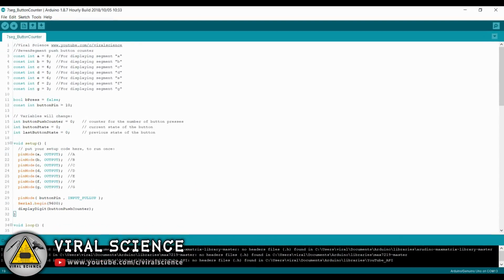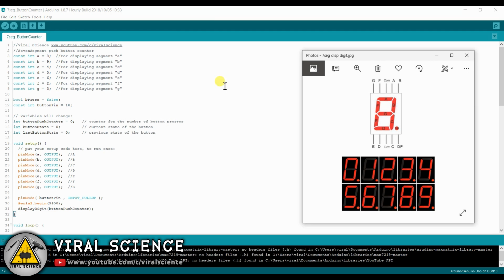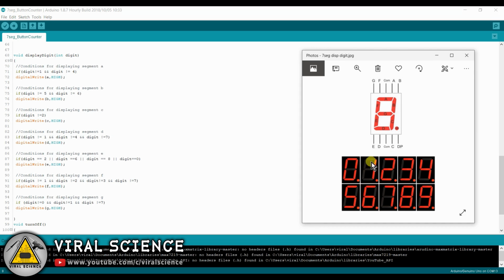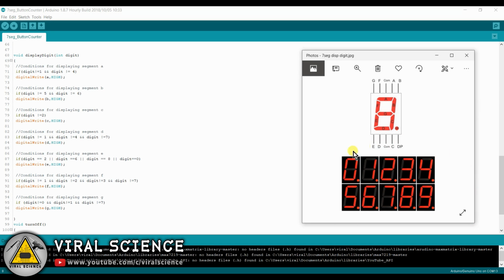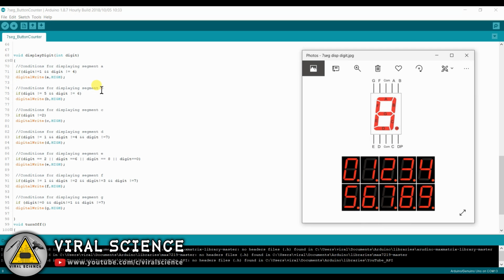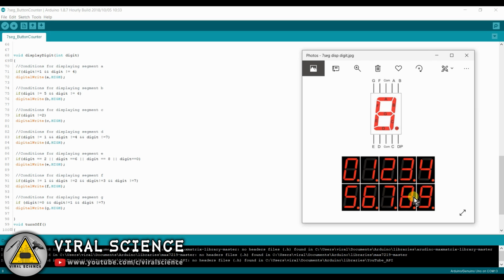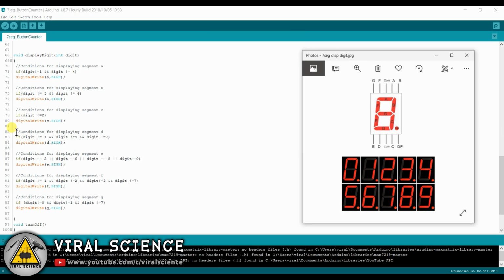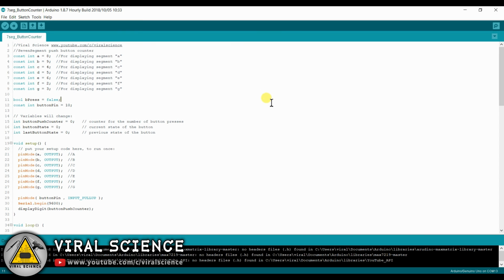Arduino Seven Segment Display Counter | Push Button | Code Explanation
Hey friends in this video I have shown you how to use a one Digit Seven Segment Led Display and Use a Button Pressed Counter to increment and Display Digits on it.
I have also explained a part of code for this project I hope you like it.

Materials:-
Arduino
One Digit Seven Segment Display
Push Button
BreadBoard
Jumpers

VIRAL SCIENCE ©